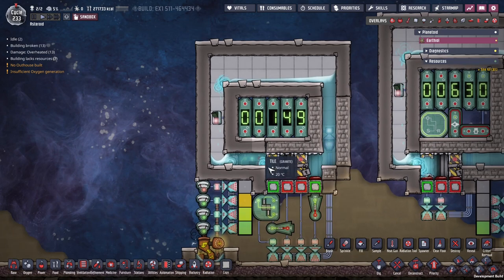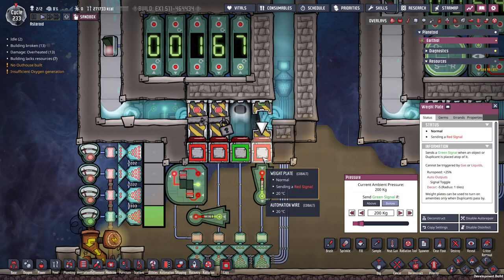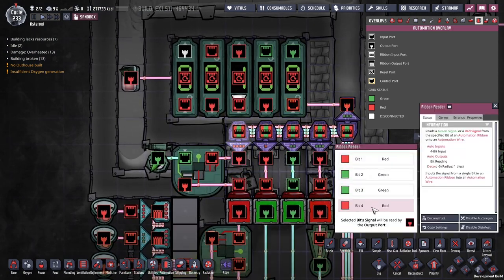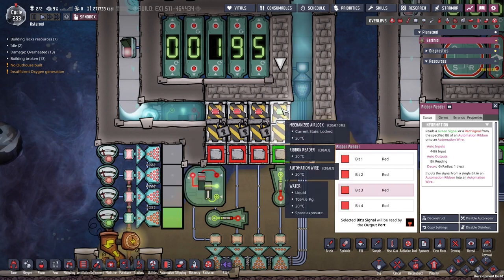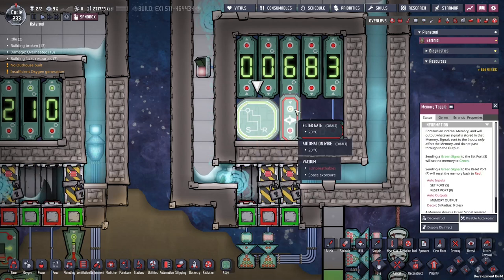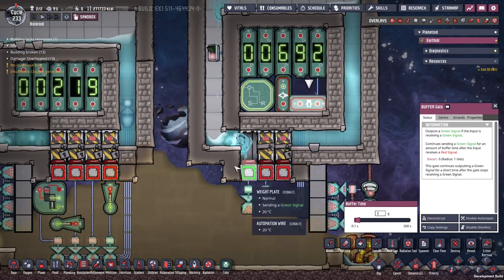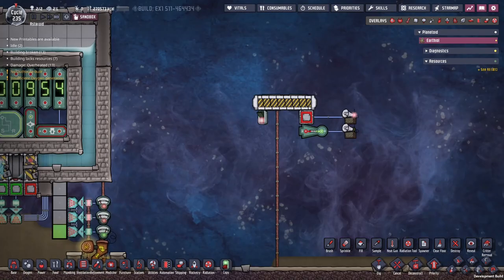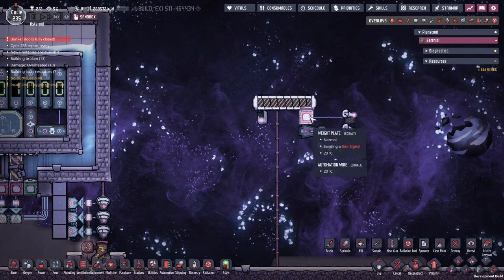Pump With Doors Like a Boss! - Oxygen Not Included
Practical methods to automate door pumps and bunker doors in ONI.